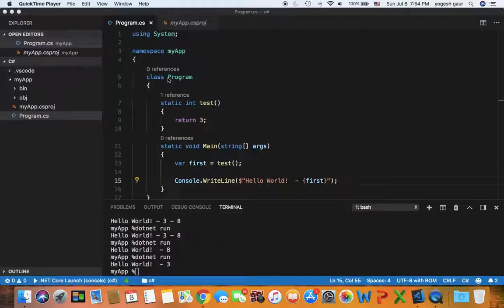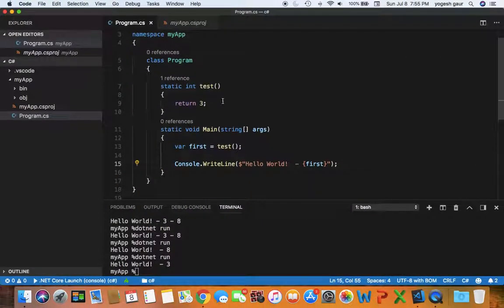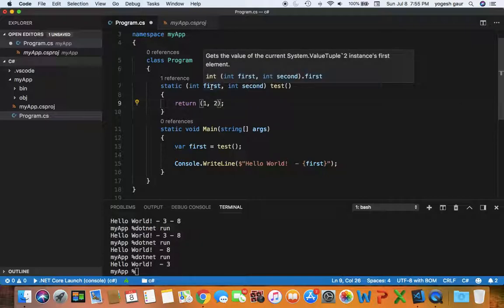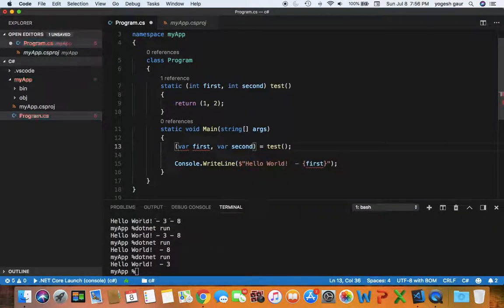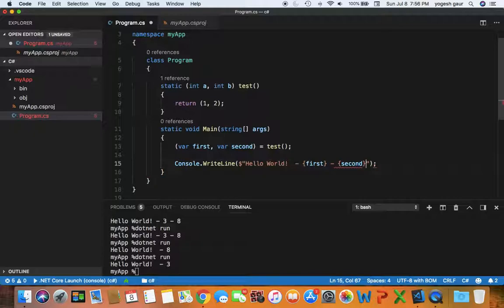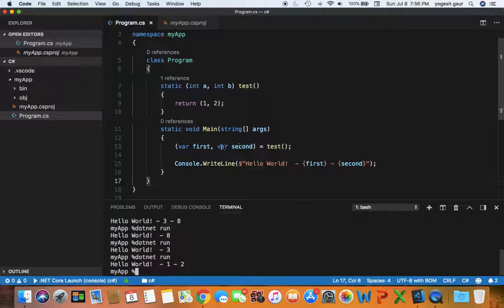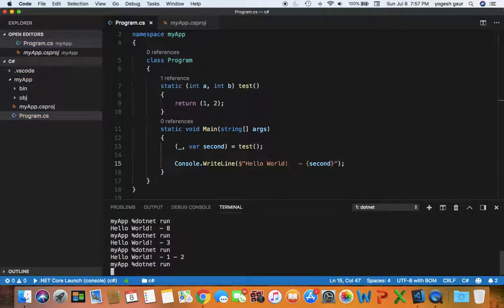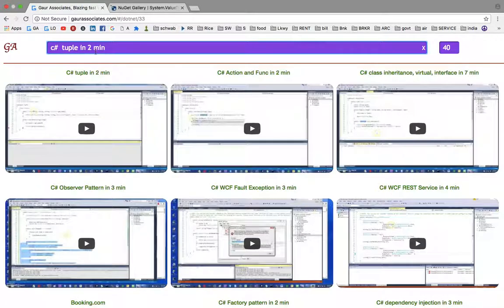c# tuple in 3 min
c# 7 tuples usage in 3 min